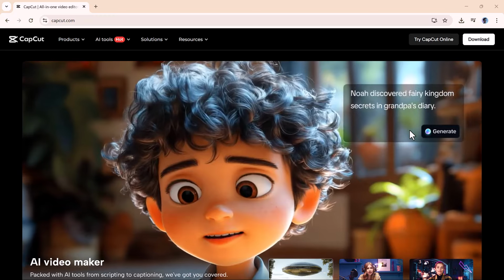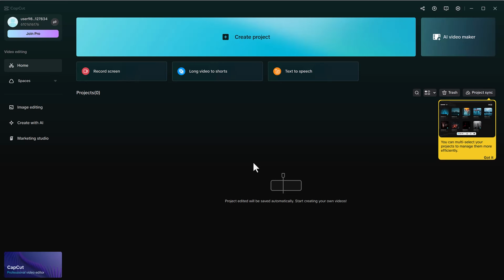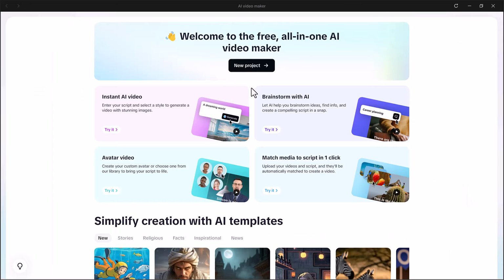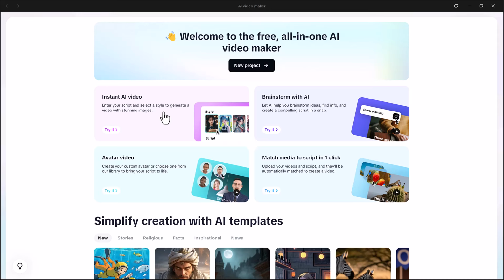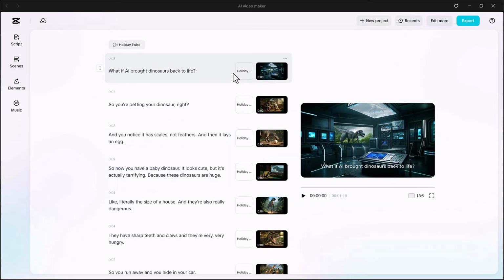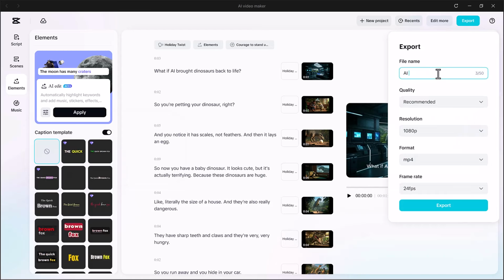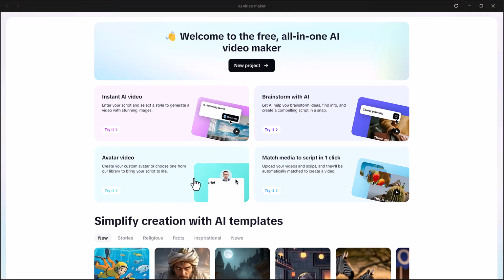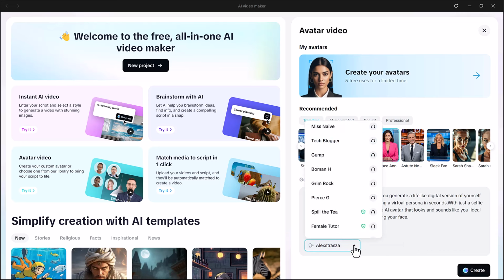CapCut AI Video Maker: Instant Shorts, AI Avatar, and Script-to-Video Magic!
CapCut just dropped one of the most underrated AI tools of the year—and it’s completely free.

In this video, we explore CapCut’s new AI Video Maker for desktop. Whether you’re building tutorials, faceless content, or viral shorts, this powerful suite of tools lets you:

✅ Instantly generate videos from a script
✅ Create realistic AI avatar presentations
✅ Remake viral video formats with AI
✅ Brainstorm and plan video ideas with mind maps
✅ Use 1-click editing for podcasts and long-form content

No editing skills needed. No watermark. Up to 4K export.

💡 Prefer browser-based? Try the web version.
📱 On the go? CapCut Mobile has your back.

Don’t miss out on this powerful  AI editor.